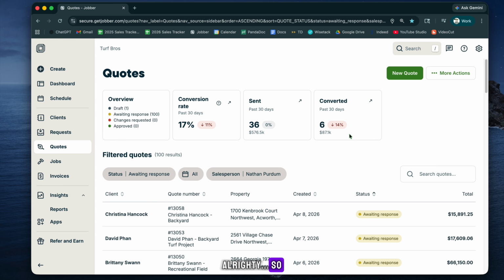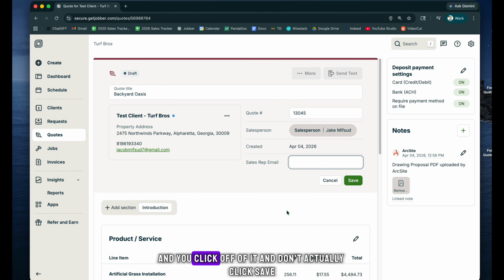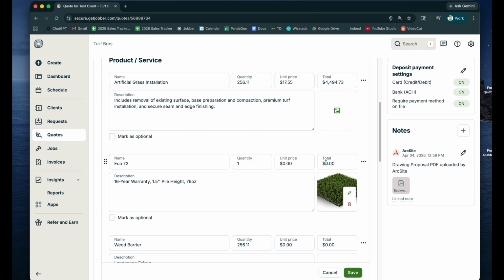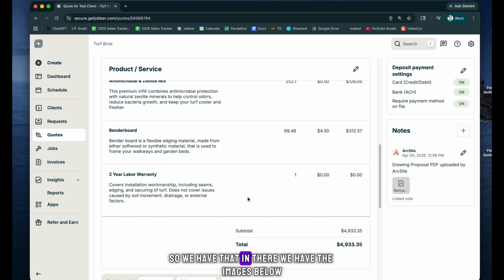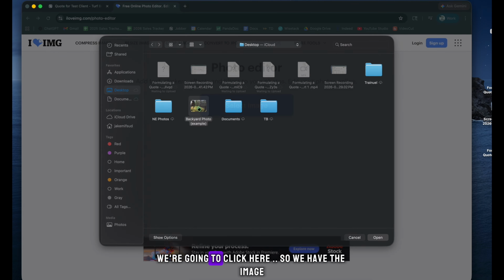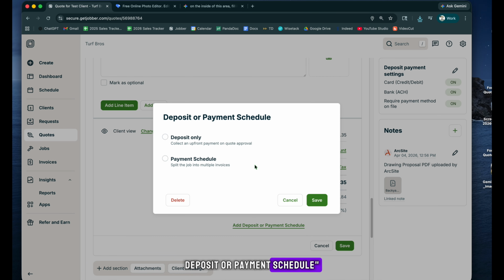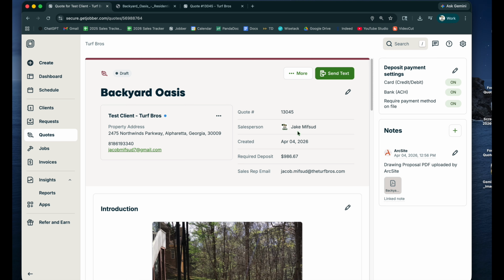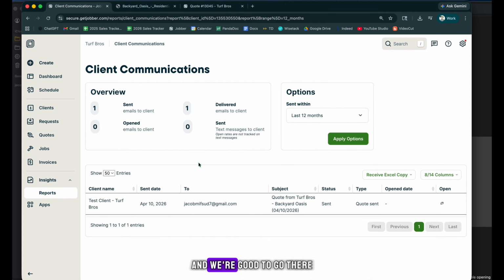Formulating a Quote - Part 2 (Turf Bros Sales Training)